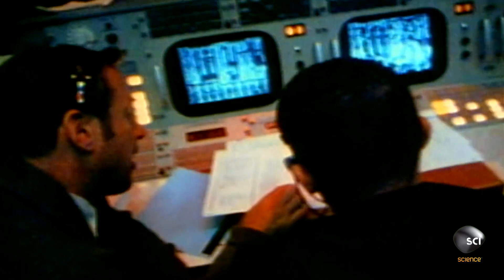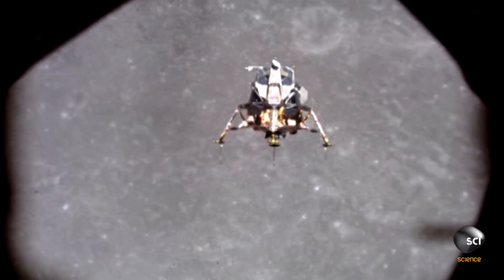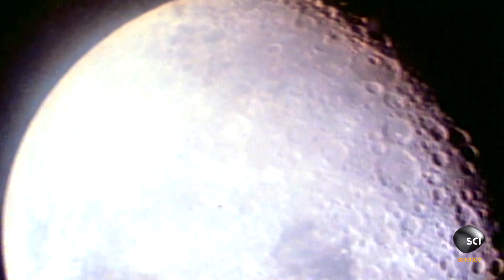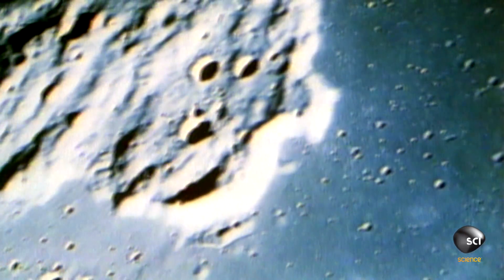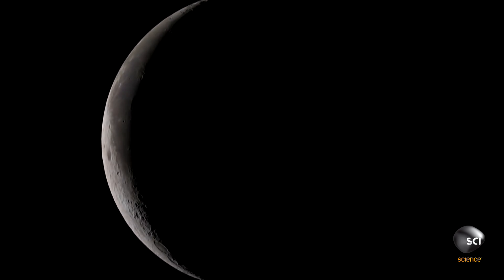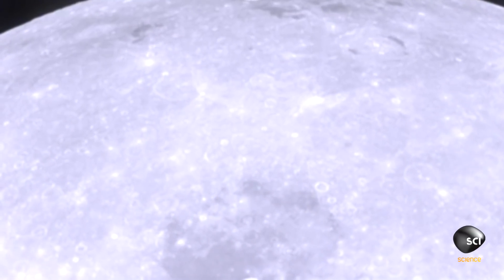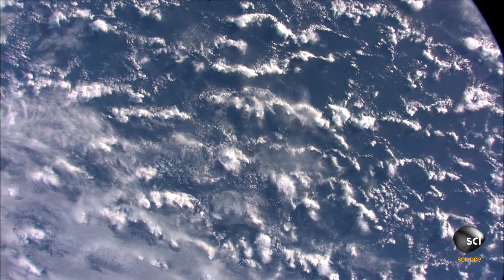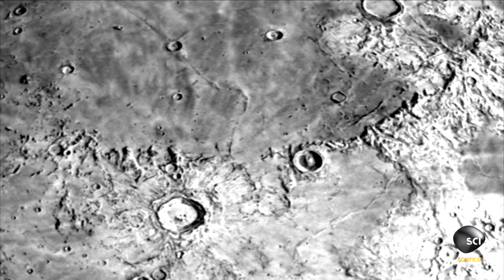Why Does the Moon Sound Hollow?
When Apollo astronauts conducted an experiment to see what the moon’s core was made of, the results shocked everyone.

NASA'S UNEXPLAINED FILES
Tuesdays 10/9c on Science